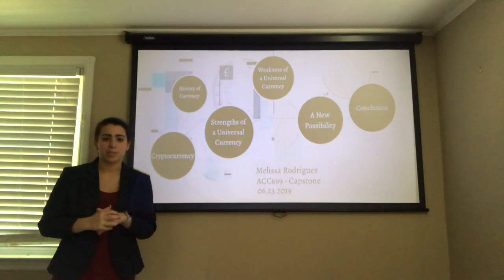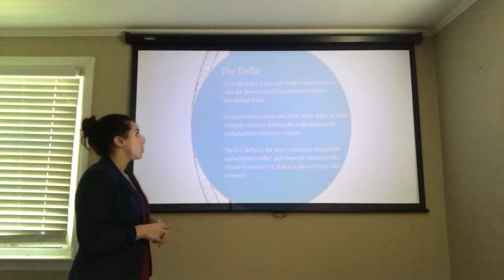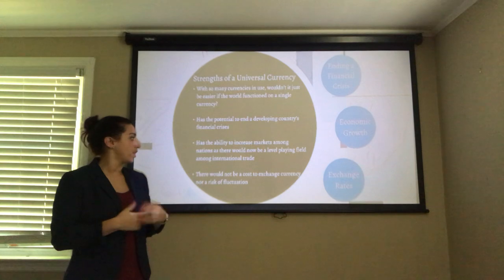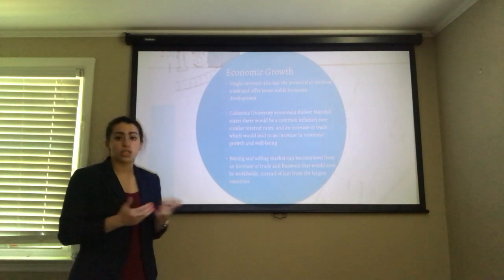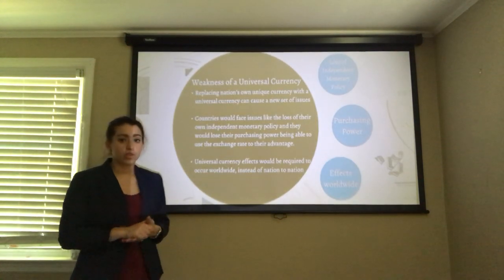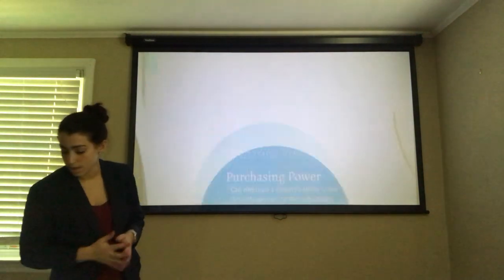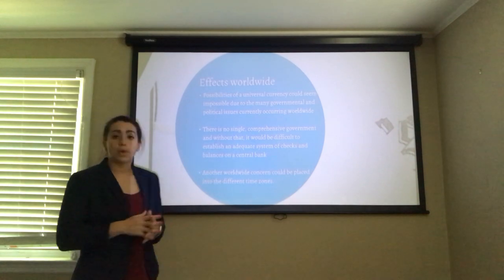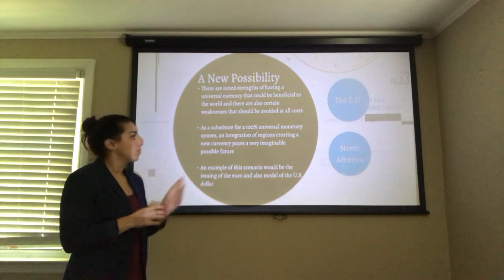June 22, 2019